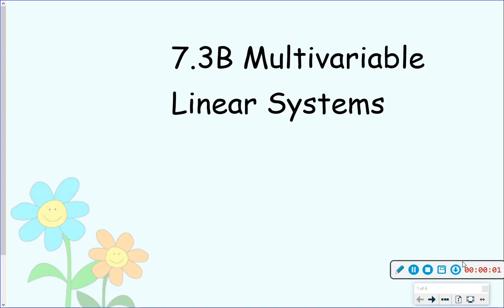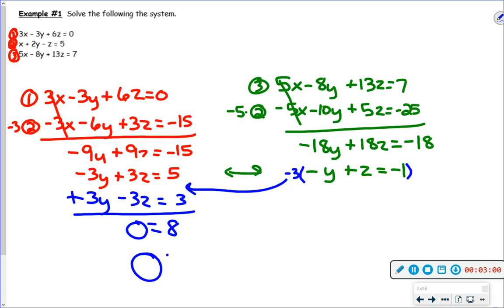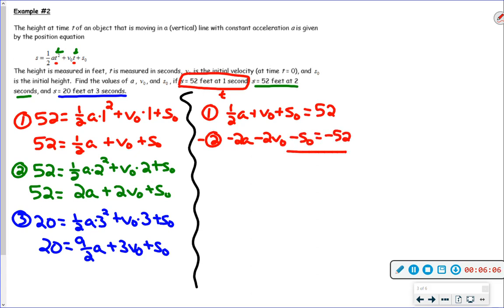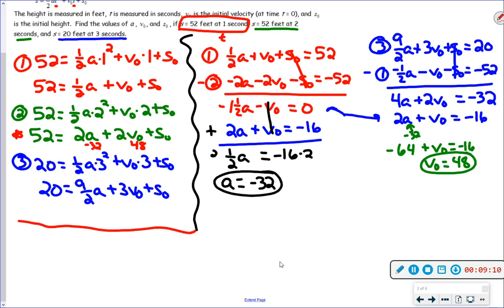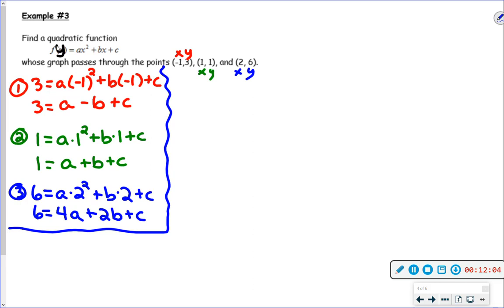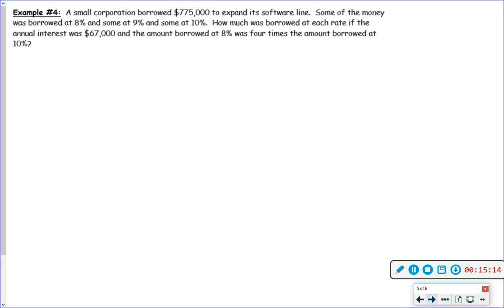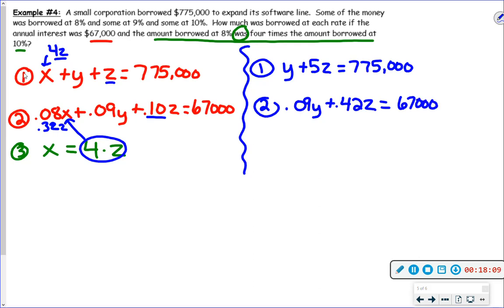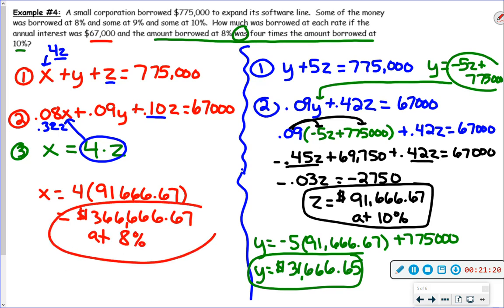TPC 7.3B: Multivariable Systems of Equations Continued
This video explains how to solve real world problems using systems of equations.